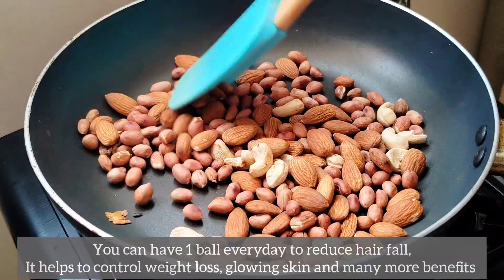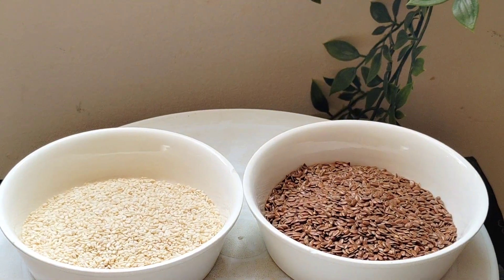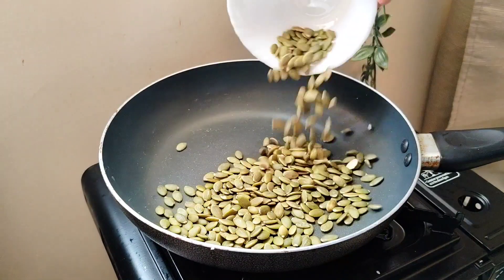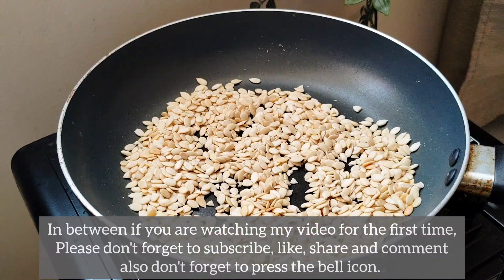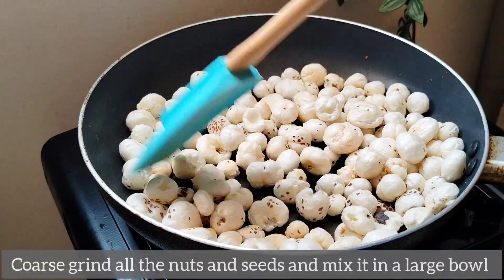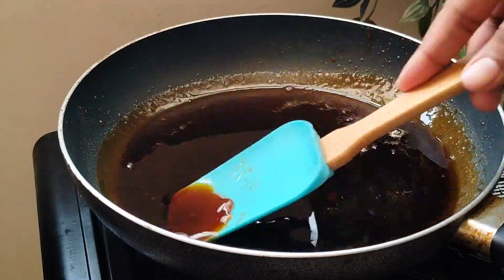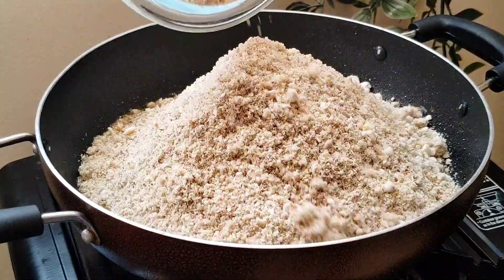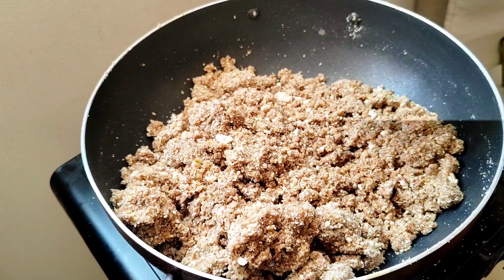Energy seed ball|Protein laddu| Reduce Hair fall| Weight loss| Glowing skin#proteinball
Energy seed ball or Protein laddu - They are full of nutrients, made with super food and whole food, high in protein, healthy carbs, fats, and fiber, which helps build lean muscle mass, boost energy and aid weight maintenance. Essentially, they are simply the guilt-free, energy hit and the perfect snack!

Ingredients
Pumpkin seeds - 50 gm
Sesame seeds - 50 gm
Sunflower seeds - 50 gm
Melon seeds - 50 gm
Flax seeds - 50 gm
Almonds - 20 nos
Peanut - 15 nos
Cashew nut - 10 nos
Makhana/ Fox nuts - 50 gm
Cardomom - 3

Follow @mycookography on instagram for more recipes